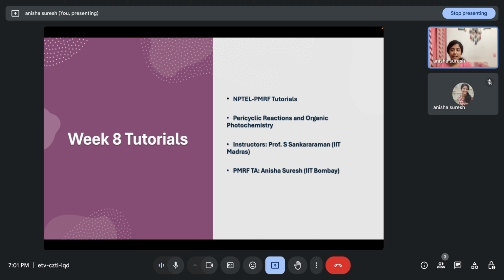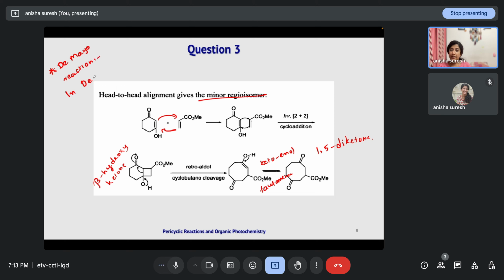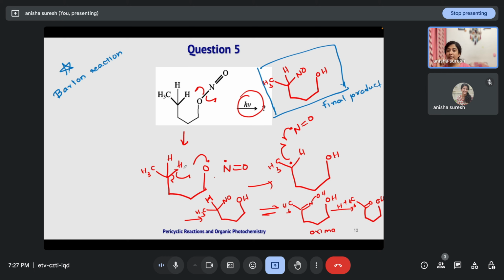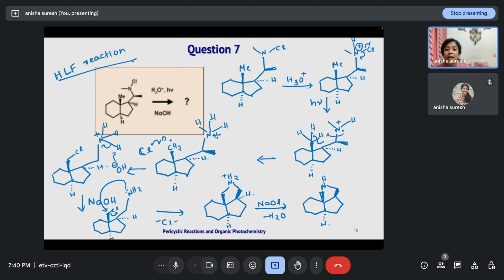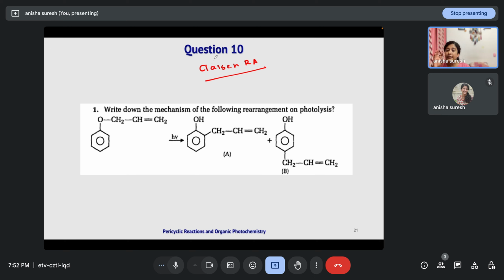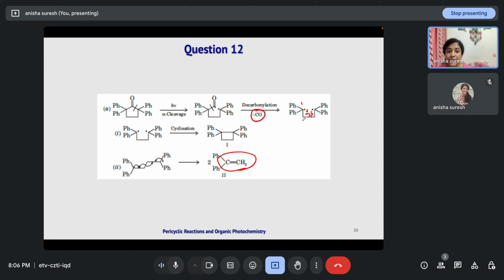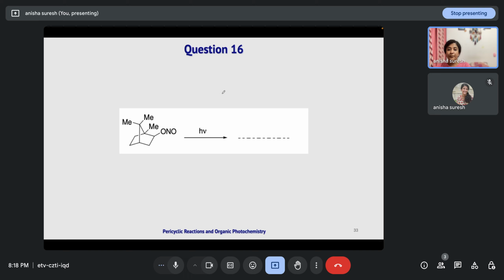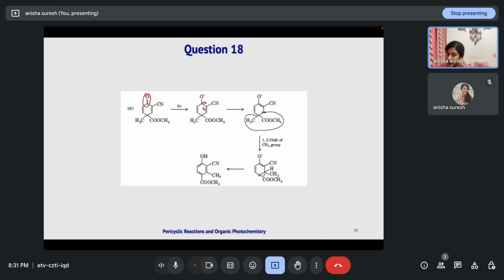Pericyclic reactions and organic photochemistry_Jan 2025_Week 8 tutorials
In this video, I discuss key reactions in organic photochemistry, including oxa-di-π-methane and di-π-methane rearrangements, Barton reaction, HLF reaction, Wolff rearrangement, Norrish type-I and type-II reactions, and the photo Claisen reaction. These concepts are explained with problem-solving approaches to enhance your understanding. I hope this video helps clarify these important photochemical transformations.